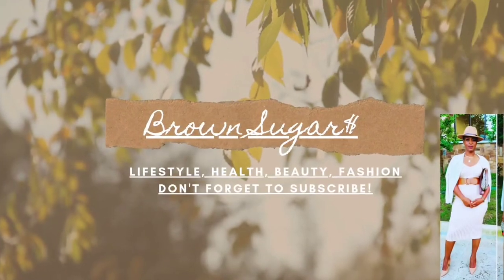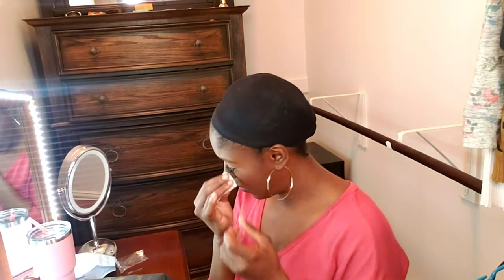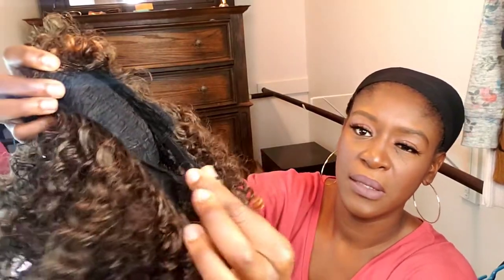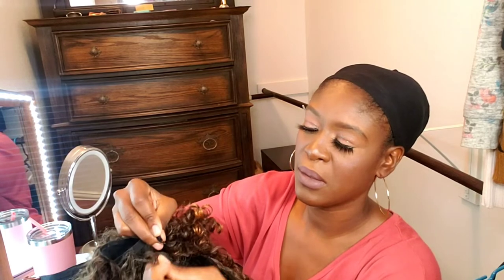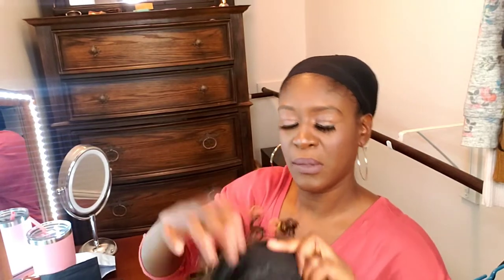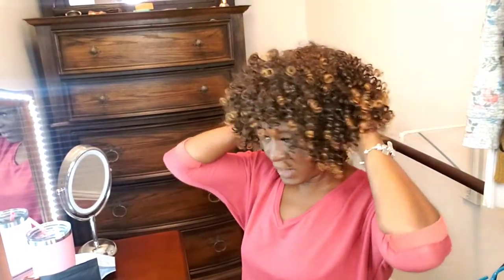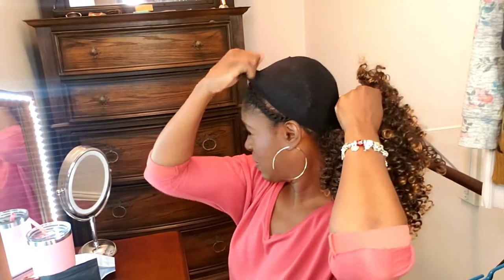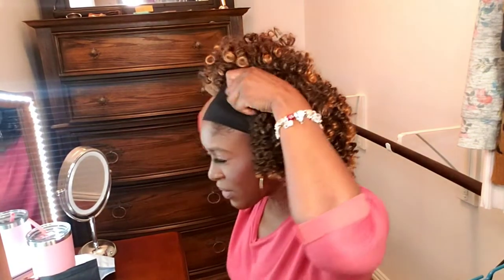Goodly Short Afro wig . Affordable Gorgeous Amazon wig . lightweight and great for a natural look.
This unit is great for an everyday look. you can wear it several ways as demonstrated in the video. There many colors to pick from...which is one of the best things about this wig. Give it a shot, you never know.

Goodly Short Afro Wigs For Black...